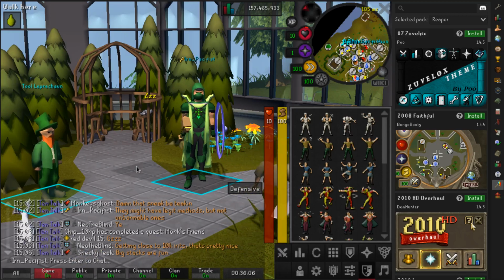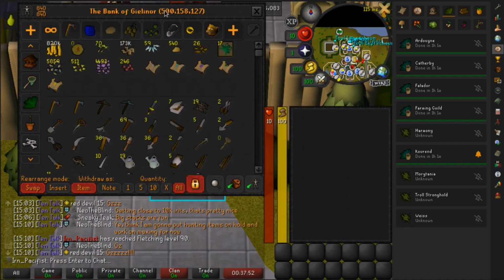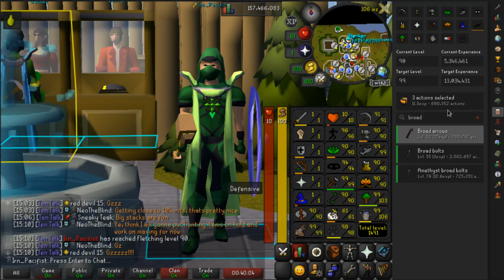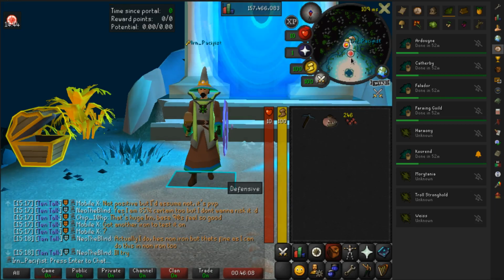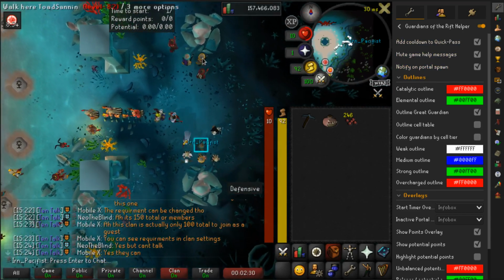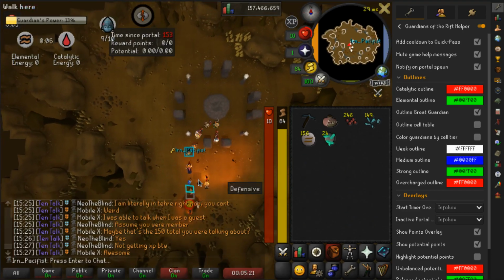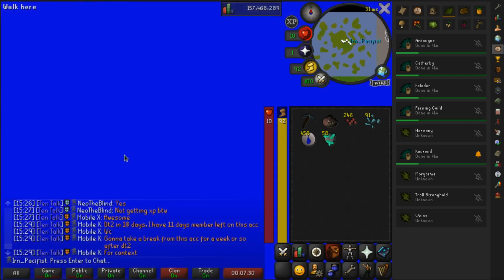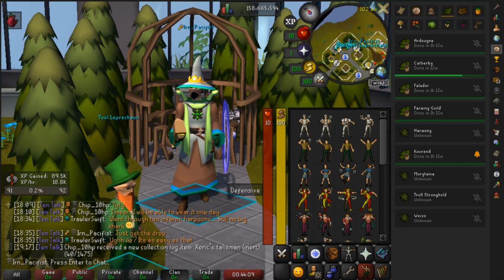Base NINETIES on a Combat 3 IRONMAN! [#11]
Today we finish Base 90s and get into some GotR!